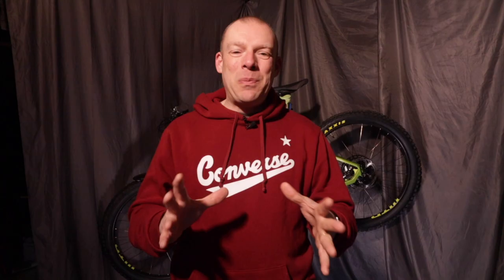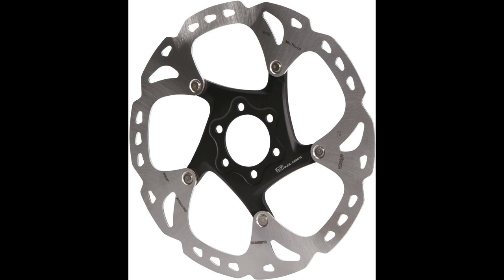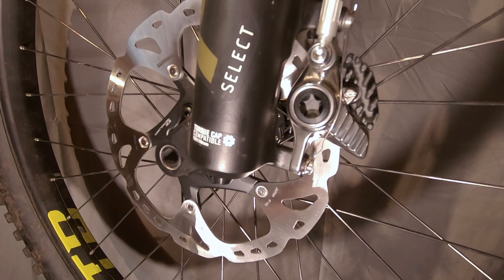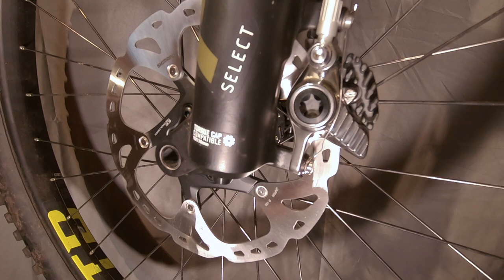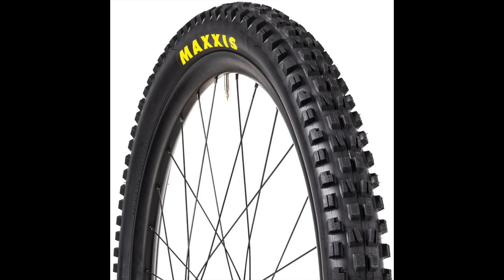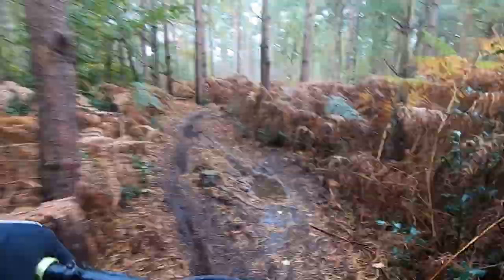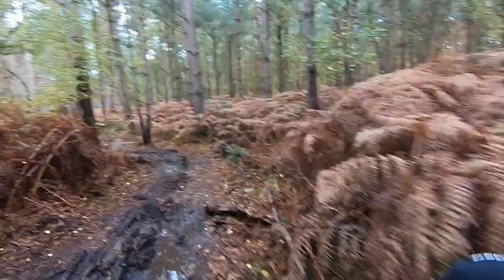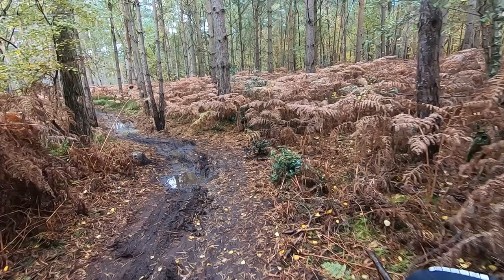My Magic Trick - 1 Bike + MAGIC = ??? (upgrading my Whyte 905)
Did you know I can do 'MAGIC TRICKS'. No. well in this video I show how 'MAGICAL' I really am!

I have decided after years of road riding. I actually HATE ROAD RIDING. I find it boring and that's why I bought a GRAVEL BIKE in a bid to combine my love of MTB off road riding and the fact I live nowhere near any MTB spots, which is a real issue during LOCKDOWN 3.0. However I have since discovered I don't enjoy riding a 'DROP BAR' bike offroad. So the solution is a CROSS COUNTRY mountain bike. I borrowed Stuart's CANNONDALE FSI LEFTIE and fell in love with it. The problem now is NEW FSi's are like rocking horse poo and not available until 2022!

So I will be using my MAGIC SKILLS to solve the problem. HOPEFULLY!!!